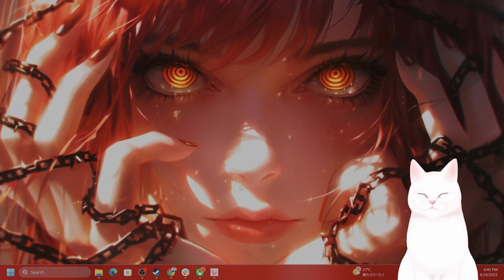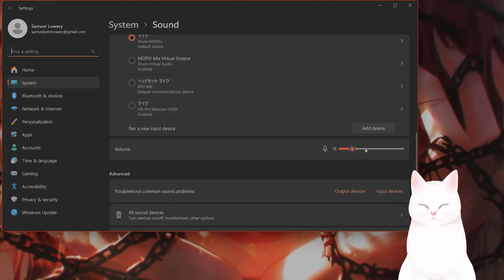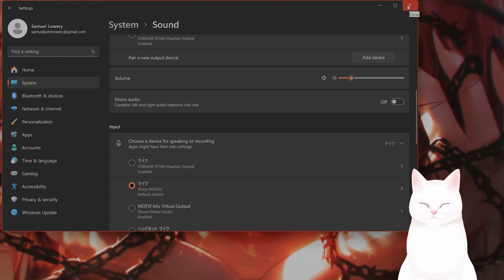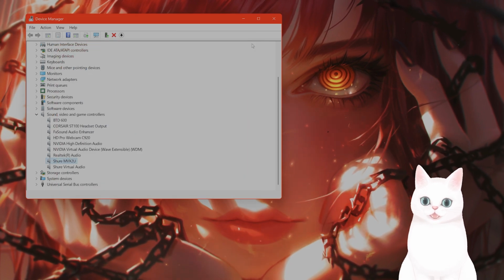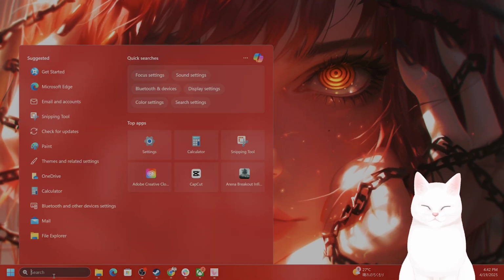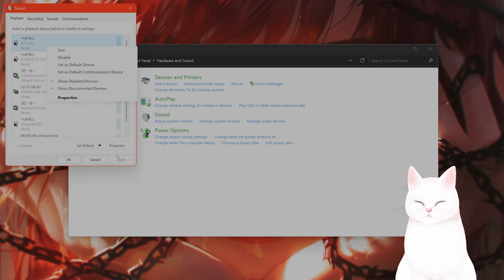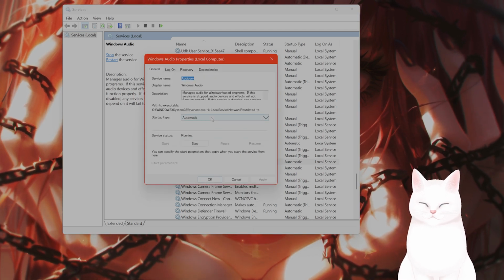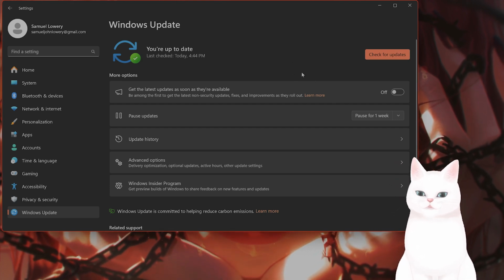How to Fix Microphone on a Windows 10 Laptop (2025 Update!)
Is your microphone not working on Windows 10 or 11? This video shows you how to fix common mic issues on your PC or laptop step by step. Whether you're on Windows 10 or 11, learn how to restore your microphone and get your audio working again in minutes.